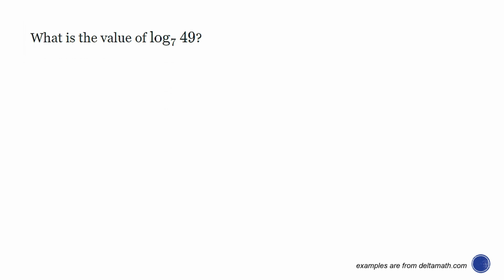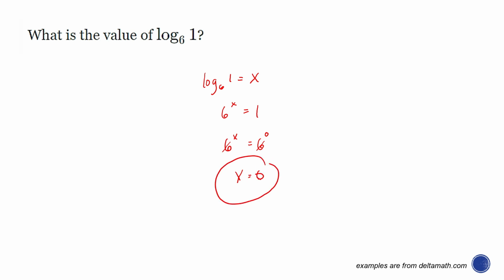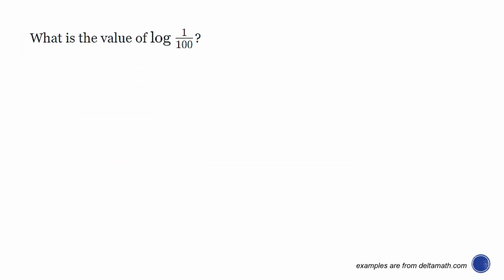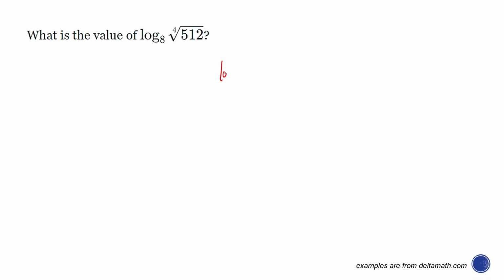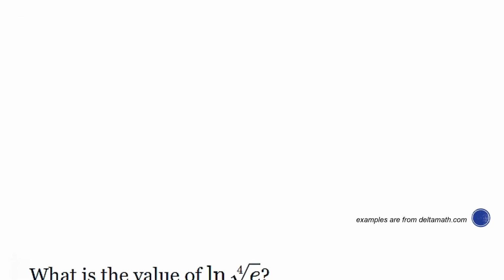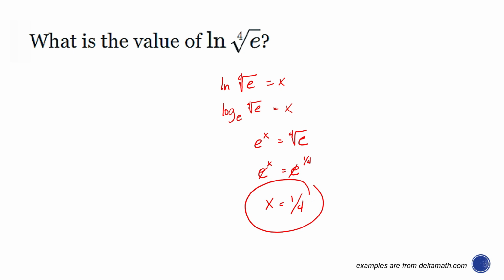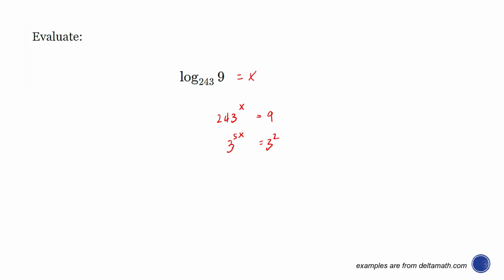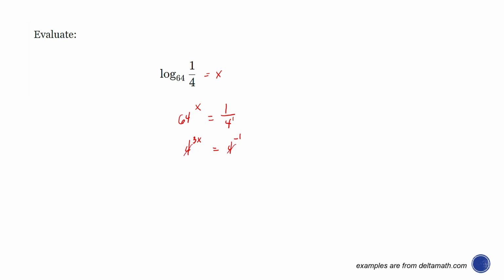Evaluating Logarithmic Expression